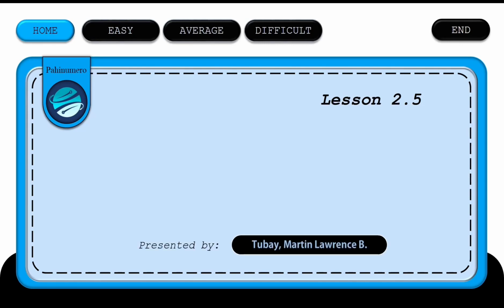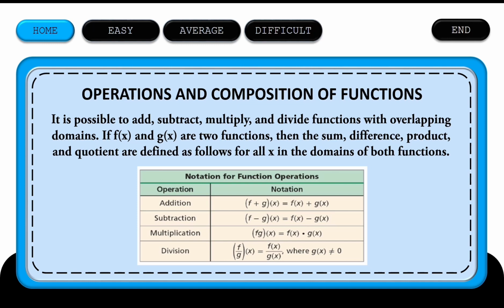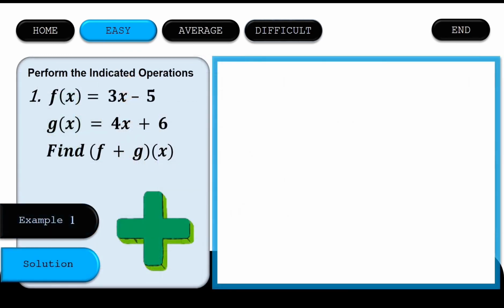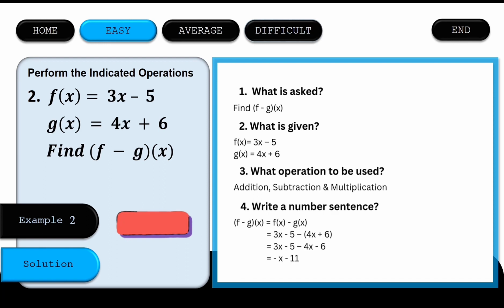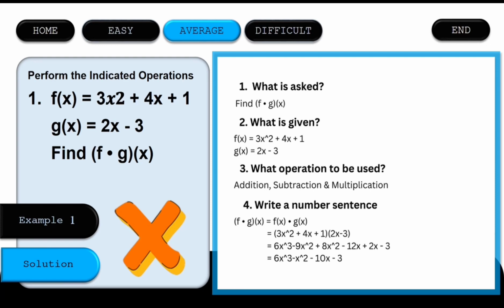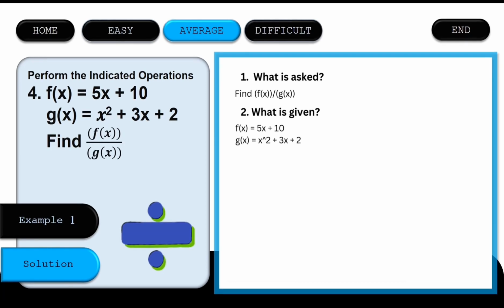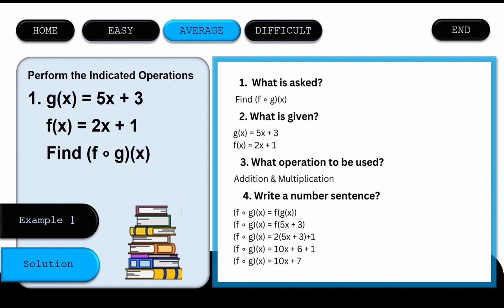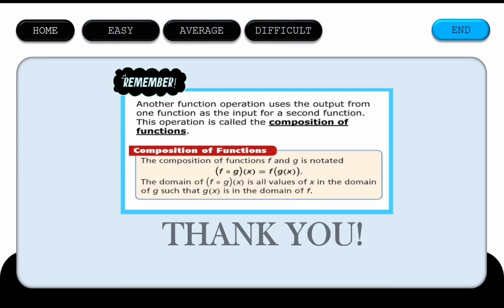LESSON 3 5